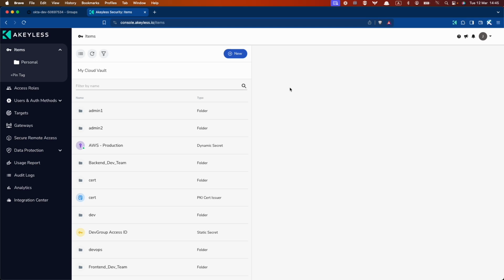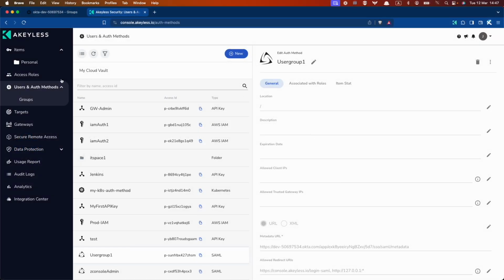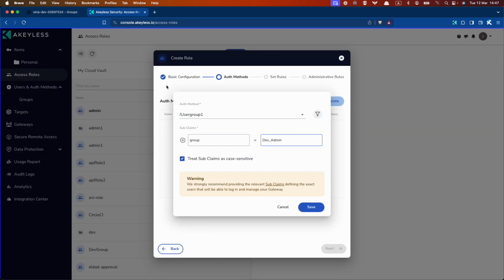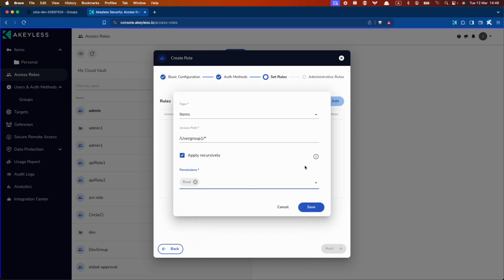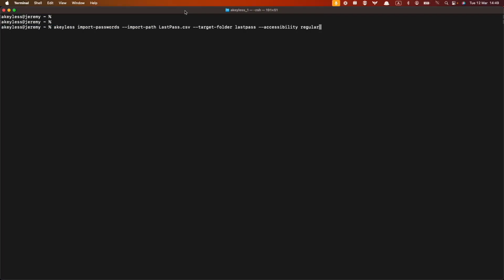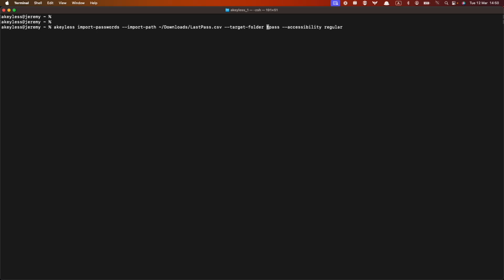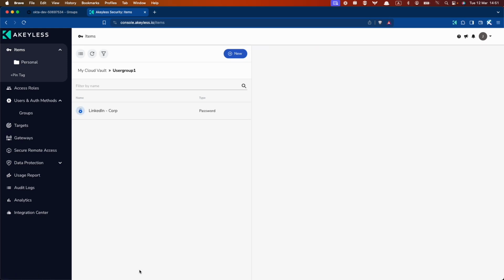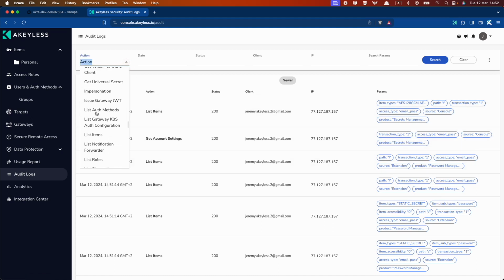Password Manager Configuration for Admins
In this video, we will demonstrate how an admin can configure user authentication for the Akeyless Password Manager with a SAML authentication method as well as how to migrate passwords from any other password manager using a simple csv file.